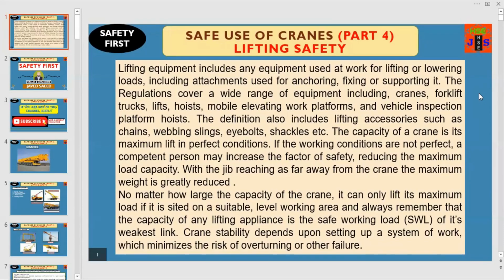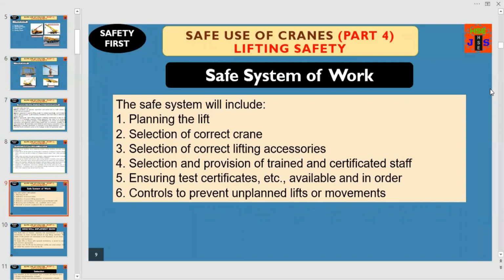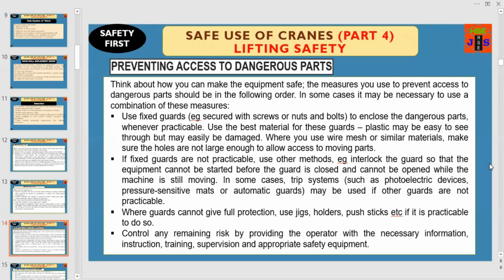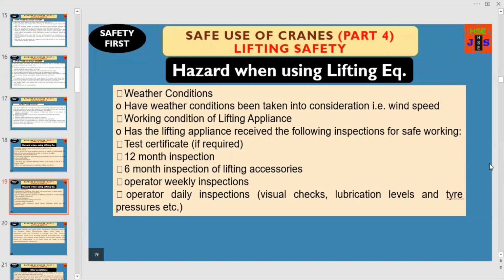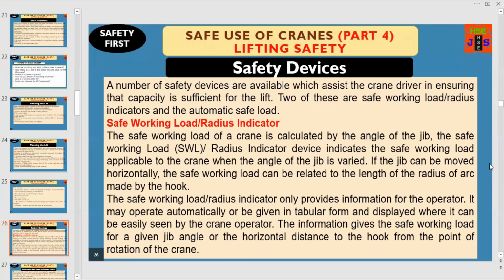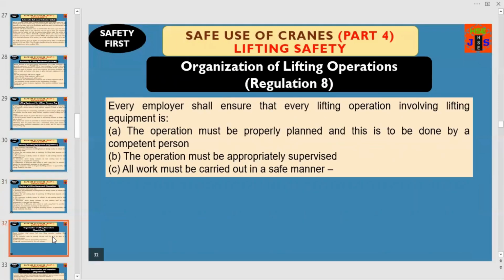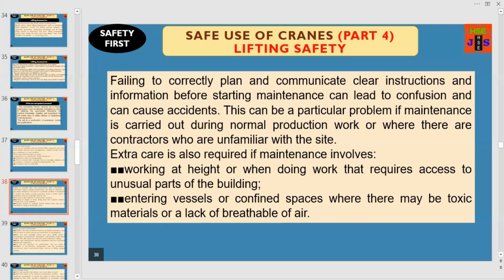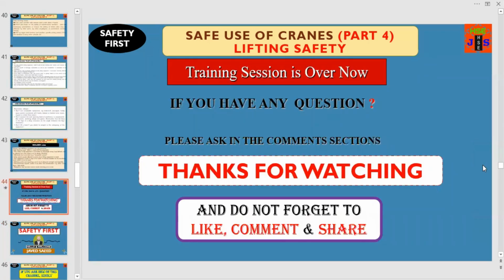Safe Use of Cranes | Crane operations & maintenance | Crane Safety A to Z | All types of cranes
"Crane Safety 101: A Comprehensive Guide to Safe Crane Operations and Maintenance"
"Mastering the Art of Crane Safety: From A to Z"
"Crane Safety: Protecting Lives and Assets with Proper Usage"
"All Types of Cranes: A Click-by-Click Guide to Safe Operation"
"Lifting with Confidence: Crane Safety Measures You Need to Know"
"Crane Safety Demystified: Expert Tips and Best Practices"
"Safe Use of Cranes: Ensuring Efficiency and Employee Well-being"
"Cranes in Focus: Optimal Maintenance for Safe and Reliable Operations"
"A Click Away from Safety: Crane Operations and Maintenance Essentials"
"Crane Safety A to Z: Safeguarding Your Projects and Workers"
In today's rapidly growing infrastructure landscape, the presence of highly advanced technical machines at project sites has become common. These machines, such as cranes and excavators, offer significant time and cost savings for corporations. However, with each new machine, there comes a new hazard or threat. Accidents during lifting work activities are a major concern.
Lifting-related hazards can lead to severe injuries, particularly in the lower back, impacting an employee's lifestyle and causing them to miss work. To mitigate such risks, it is crucial to provide lifting safety training to the workforce, emphasizing the use of proper lifting techniques regardless of load weight. Safe lifting training helps raise awareness about the dangers of overexertion during lifting, fostering a culture of safety and prevention.

ASK EHS produces customized animation movies for clients, incorporating actual models of the machines involved in accidents or incidents. These videos serve as powerful tools to increase safety awareness among employees and encourage them to adopt appropriate safety procedures. The benefits of using lifting work safety animation movies include clear safety induction procedure training, identification of hazardous work areas with appropriate safety precautions, increased awareness of accident and incident scenarios, safety training for using various lifting appliances and machines, and acting as a valuable tool for safety training initiatives.

It is crucial to listen to one's body when lifting and carrying heavy loads for extended periods. If fatigue sets in, employees should set down the load, take a break, and rest. Proper techniques for picking up and setting down loads are essential to conserve energy during lifting tasks.

For employees engaged in high-frequency, long-duration lifting tasks, proactive planning is essential. Corporations can incorporate frequent breaks, teamwork, and task rotation to ensure employee well-being and productivity.

By adopting these safety measures, corporations can experience significant benefits, such as enhanced safety management leading to a drastic reduction in accidents and mishaps. Increased awareness of accident and near-miss incident scenarios empowers employees to prevent potential hazards. Moreover, improved safety practices translate to higher productivity through fewer accidents and more productive man-hours.
What items or factors to be included in the safe system of work with respect to lifting equipment and accessories safety at the worksite?
Who will implement SSOW with respect to lifting operations at the workplace? What factors to consider during the selection of lifting equipment cranes and the lifting accessories like shackles, slings, eyebolts etc.? What factors to consider before starting the lifting operation at the site? How to prevent access to the danger parts of the lifting machinery?
How to carry out safe lifting with the help of different types of cranes like a mobile crane, gantry crane, tower crane and overhead crane?
What are the possible hazards that lifting team can face during the lifting operation? How to implement safety precautions against the lifting hazards at the job site?
  LOLER 1998
PUWER 1998
Lifting equipment regulations
LEEA
Lifting appointed person roles and responsibilities
Duties of crane operator
how to perform safe rigging?
Duties of a crane rigger
crane selection criteria
Crane safety
Crane safety inspection
Crane maintenance and setup
Crane operator training and skills
Crane accidents and incidents
major causes of crane incidents in construction sites
crane inspection
crane inspection checklist
crane inspection near me
crane inspection requirements
crane inspection course
safe use of cranes
safe use of cranes in the construction industry
safe use of tower cranes
safe use of overhead cranes
safe use of gantry cranes
safe use of mobile cranes
safe use of crawler cranes
hse safe use of cranes